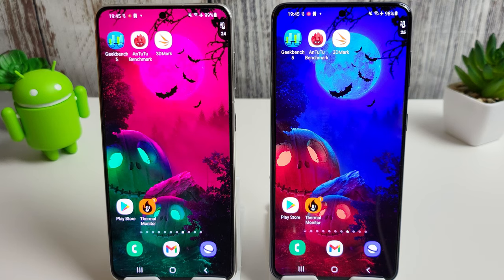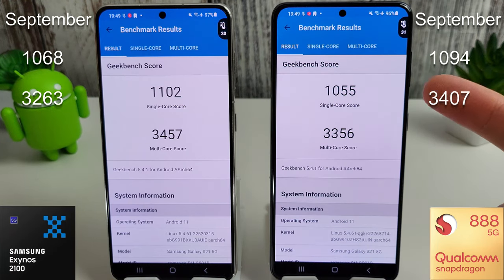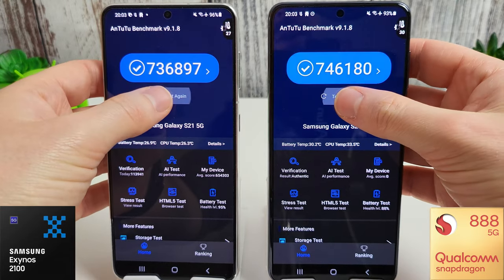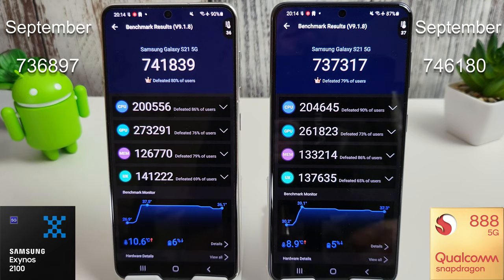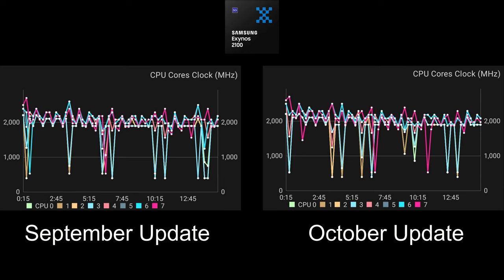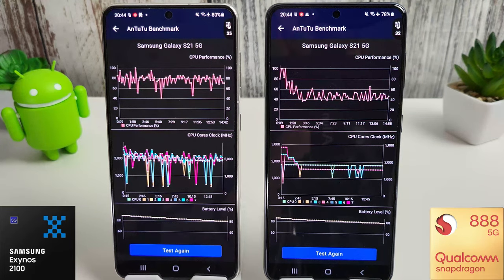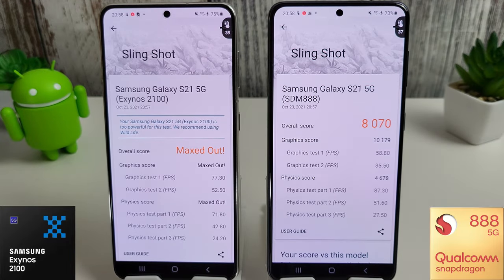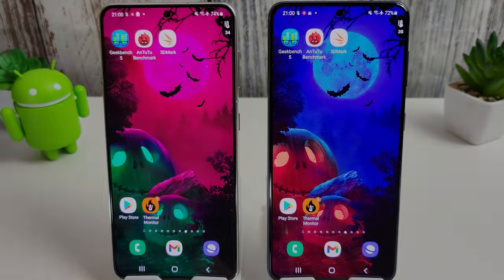Galaxy S21 Benchmark Test October Update - Exynos 2100 vs Snapdragon 888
It's October and both the Snapdragon 888 and Exynos 2100 have had their latest software update so let's run the benchmarks and see how they're both doing this month - spoiler - it's quite shocking...

00:00 Intro
00:23 GeekBench CPU
01:22 GeekBench CPU Results
02:28 GeekBench Compute
03:19 AnTuTu Benchmark
05:08 AnTuTu Benchmark Results
06:56 AnTuTu Stress Test
10:32 3DMark Wild Life
11:22 3DMark Sling Shot
12:44 Final Thoughts

The thermal monitoring widget I'm using is called "Thermal Monitor" and can be found in the Play Store